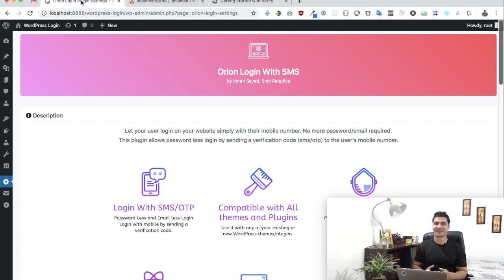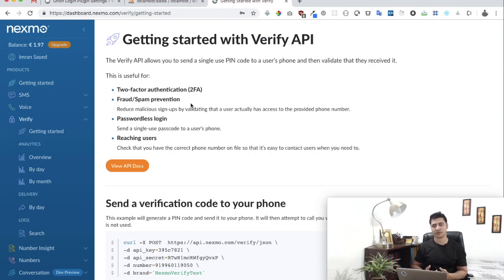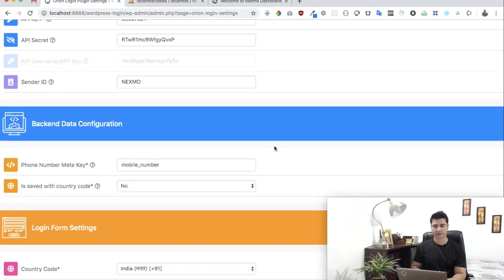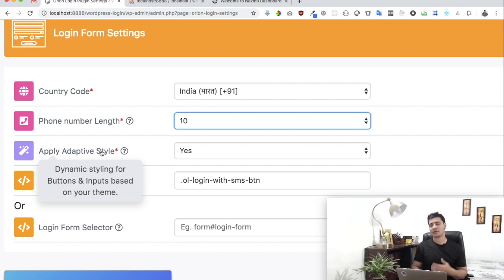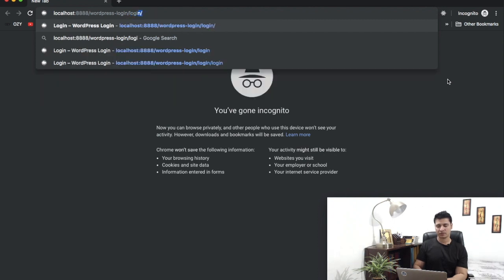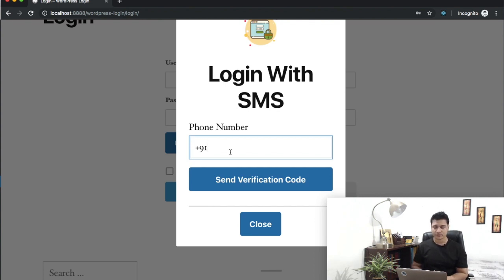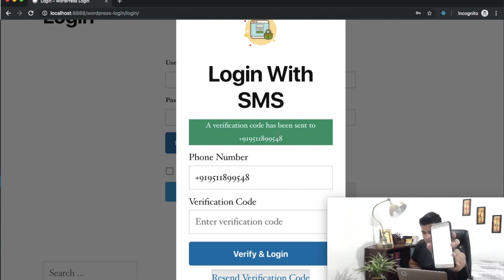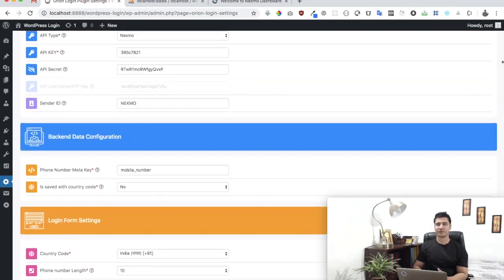Nexmo WordPress Plugin | Login with SMS | Nexmo SMS API | KEY | Nexmo Sms Tutorial